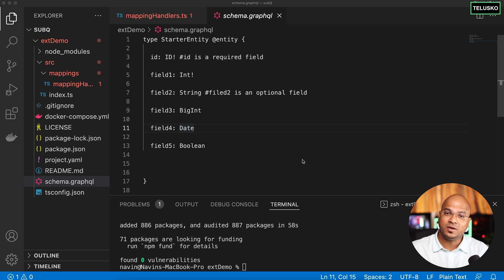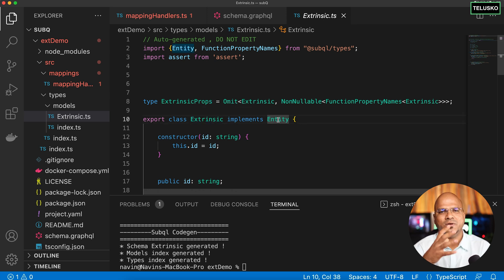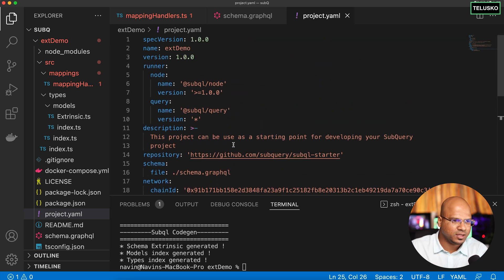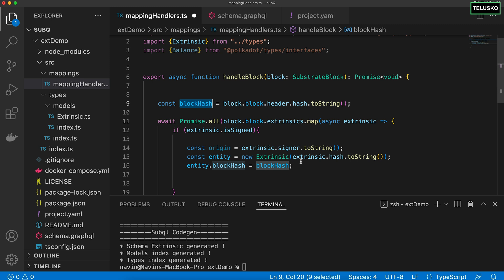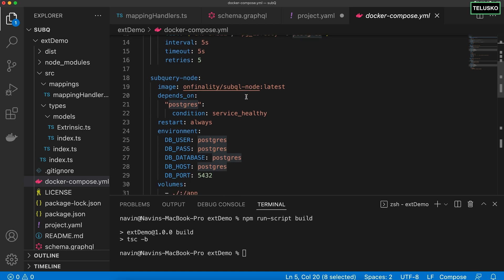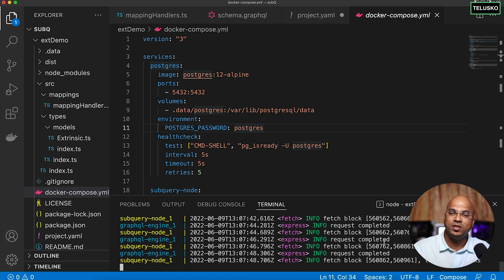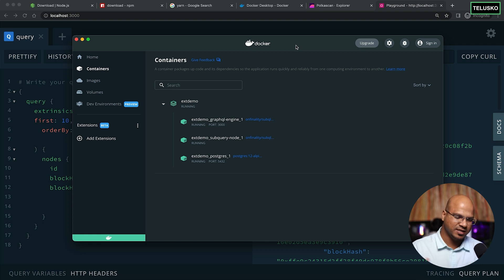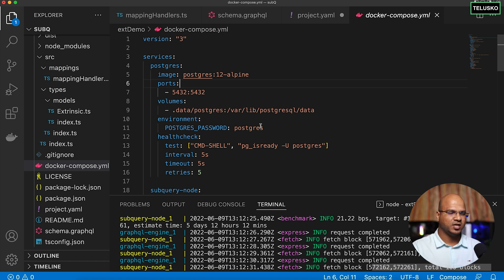SubQuery Network First Code | Blockchain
First Code on SubQuery Network